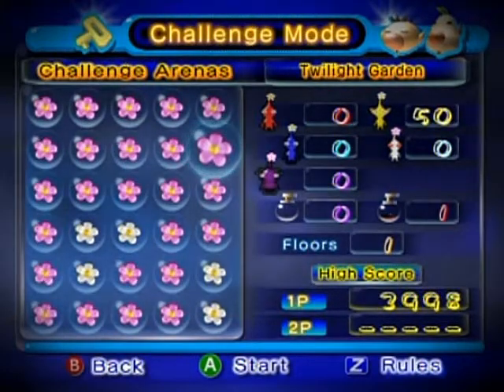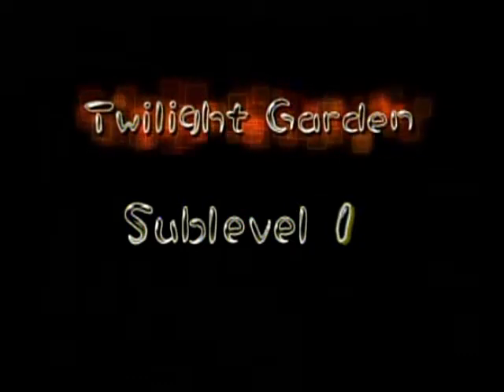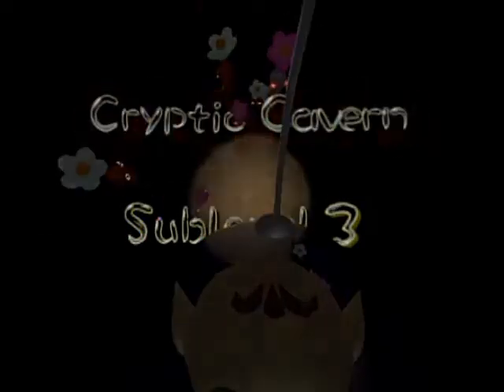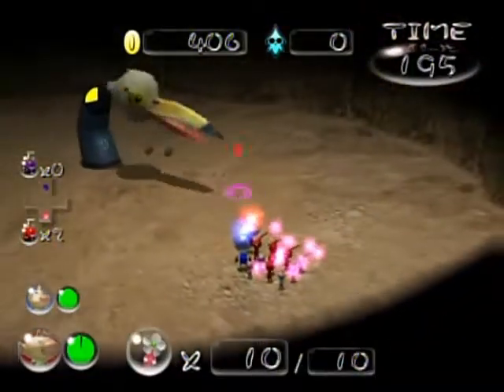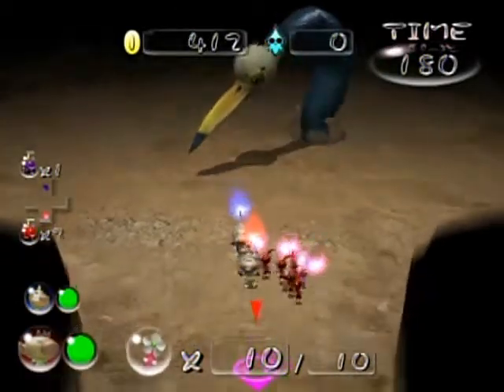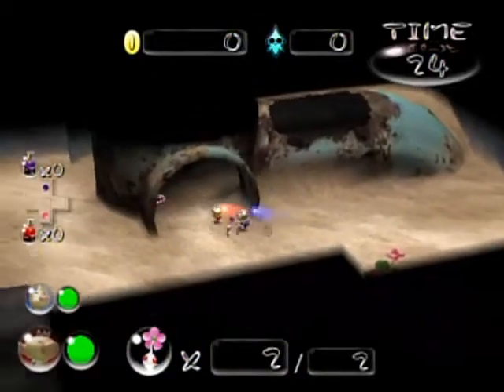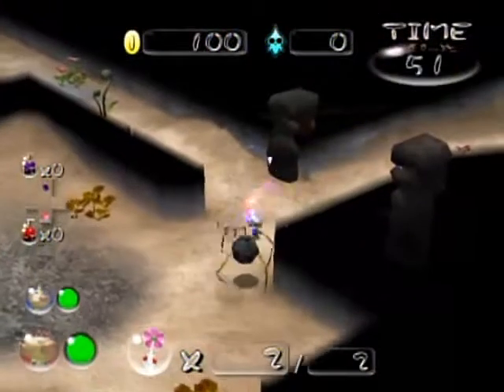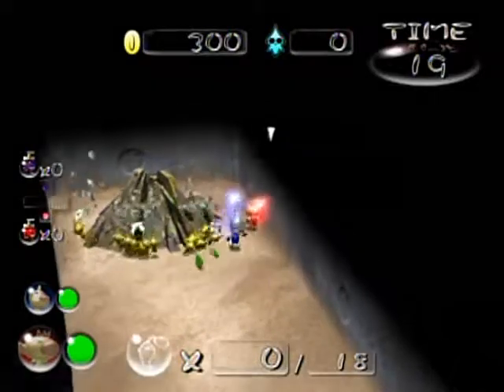Pikmin 2 Challenge Mode Walkthrough Part 4: Hazy Cave Maze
That maze puts quite a bit of pressure on you to find the key and reach the exit! I could see runs go to pot due to the layout's complexity. Though on the flip side I could see people zipping right through it with no issue if things you need to reach generate near each other.

Time Stamps:
0:00 - #10 Twilight Garden
5:05 - #11 Cryptic Garden
16:31 - #12 Concrete maze